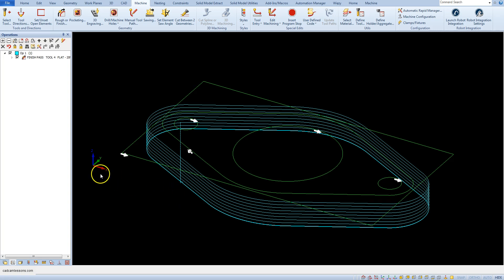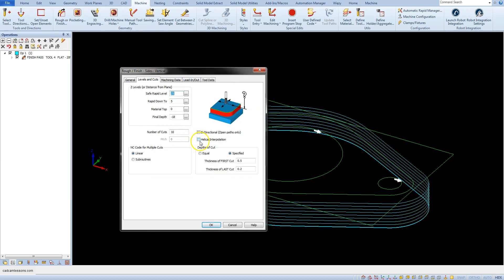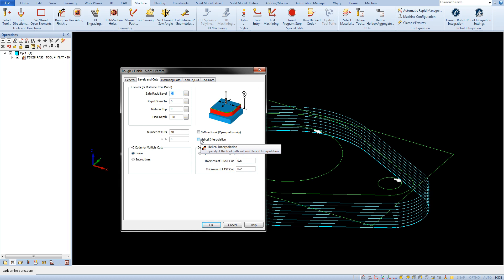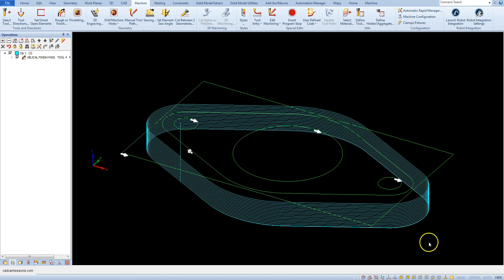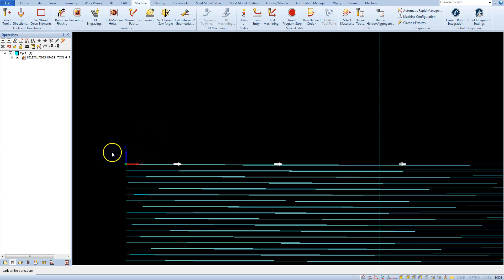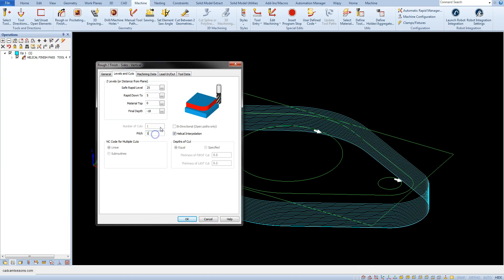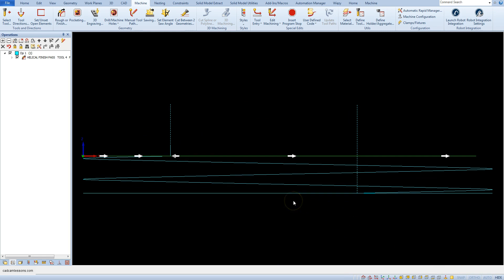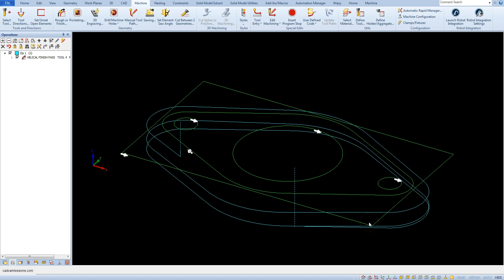Contour machining part 6 - Helical Interpolation - Alphacam Tutorial - 026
Helical Interpolation in Alphacam. In this video I will show you how to prepare helical milling.